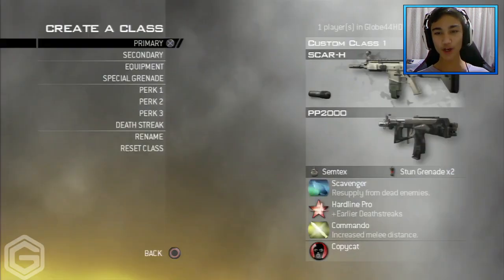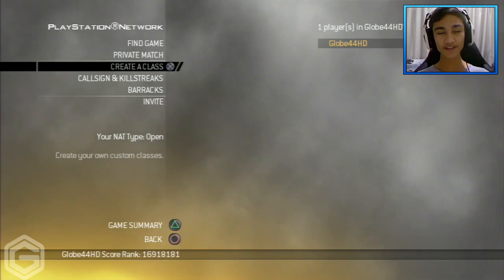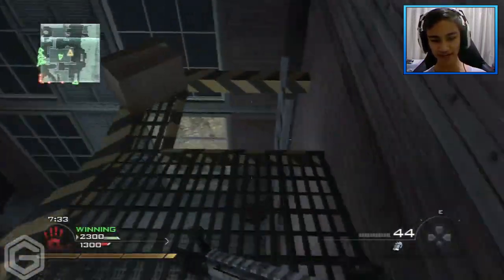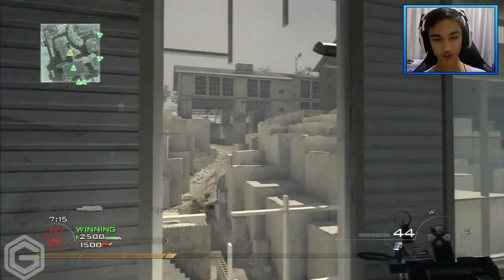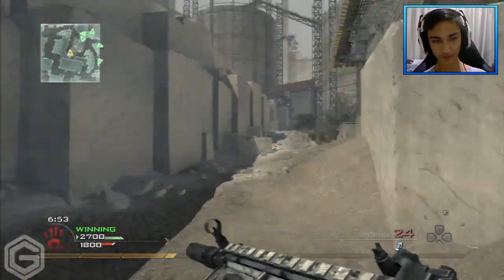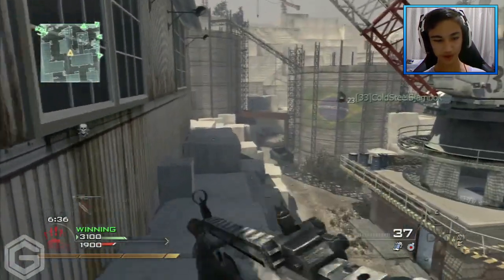"BRAZIL FLAG!" - Call of Duty: Modern Warfare 2 "Scar-H" #02 - (COD MW2 Multiplayer Gameplay)